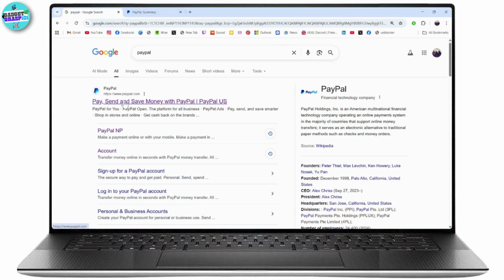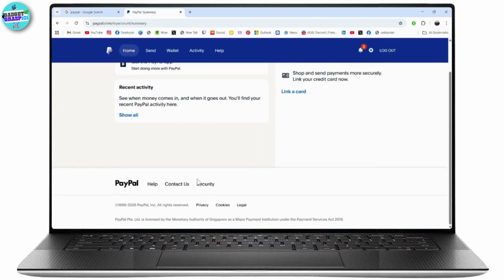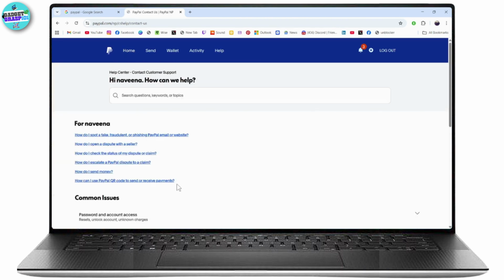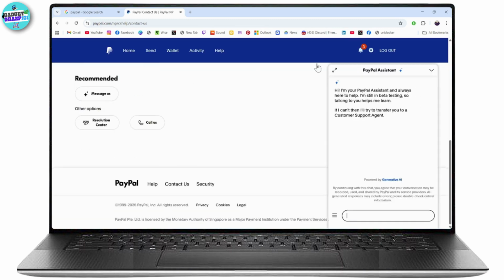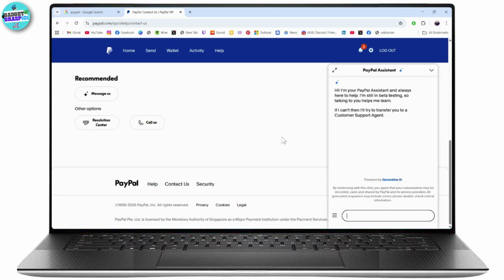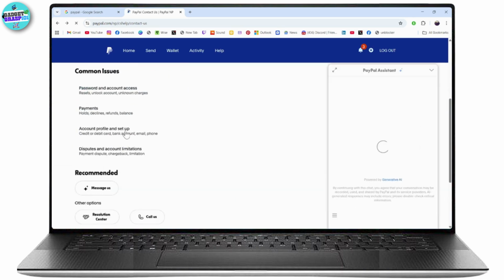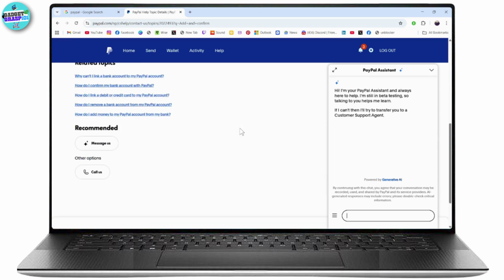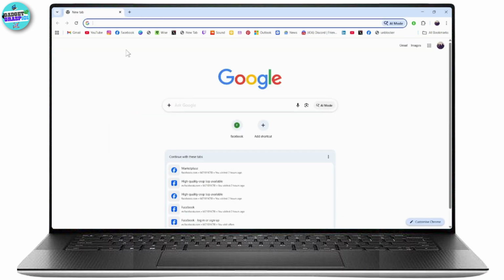How to Change from Business to Personal Account in PayPal (2026)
This video explains how to change from business to personal account in PayPal by sending a request through the PayPal help and messaging options. Changing from business to personal account in PayPal is important if you want your account type to match how you use PayPal and manage your profile setup correctly. From there, you select account profile and setup under common issues, then choose upgrading or downgrading your account. After you submit your detailed request in the message box and send it, PayPal can review your request. Once you change from business to personal account in PayPal, you can continue using your account with the updated account type and avoid confusion in future account settings.

00:00 Introduction
00:10 business to personal account in paypal

how to change paypal business account to personal, how to change business account to personal in paypal, how to convert paypal personal account to business account